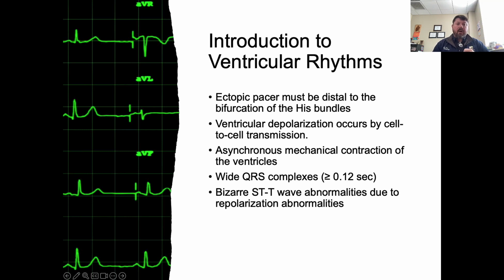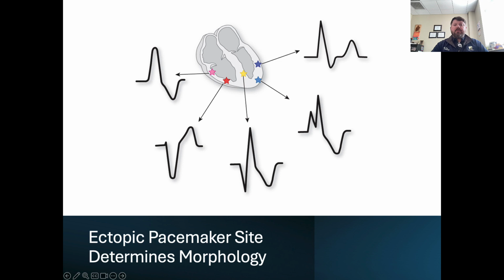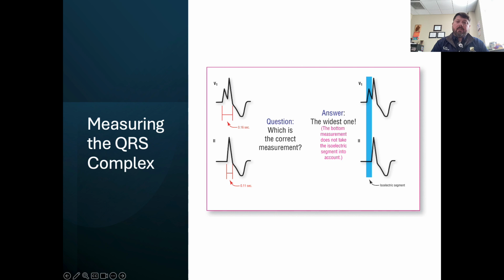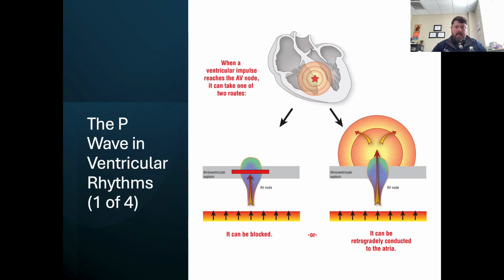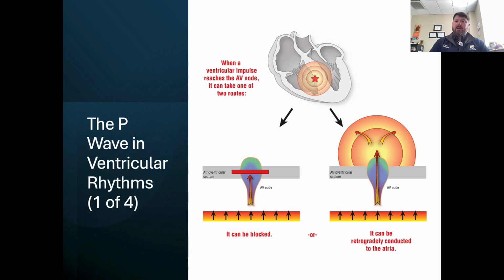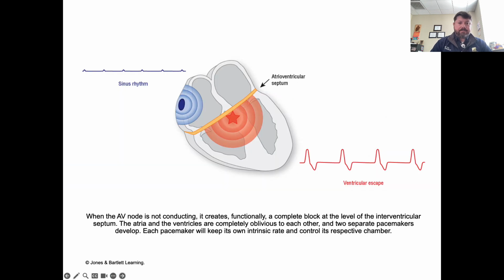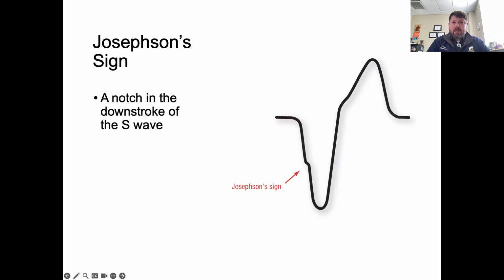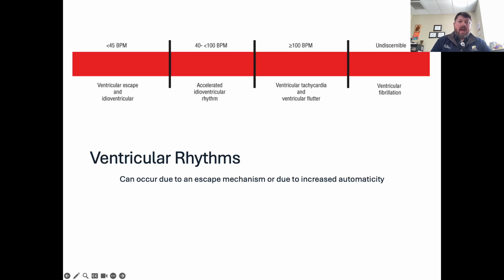Paramedic Cardiology Module 3-5 Lecture 1: Introduction to Ventricular Rhythms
This lecture introduces the paramedic student to Ventricular Rhythms and describes the features of a ventricular complex.